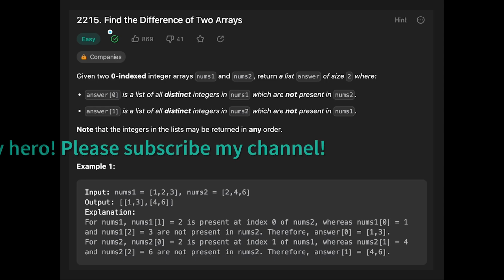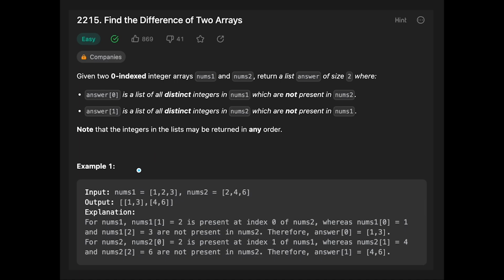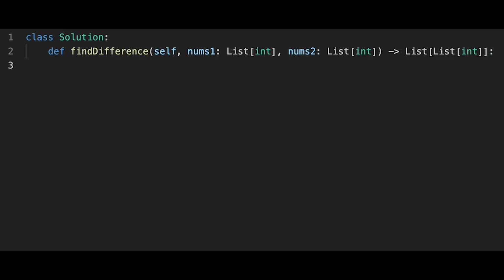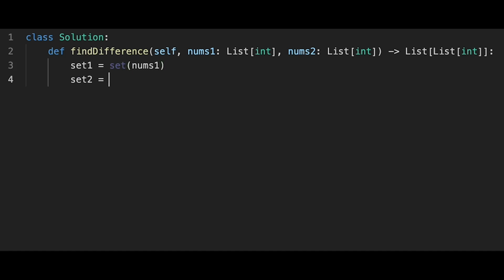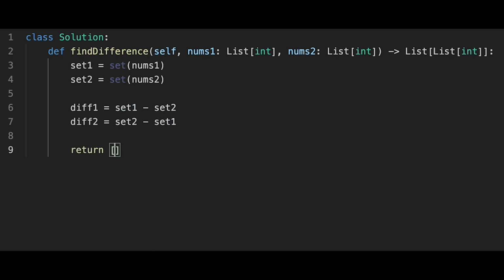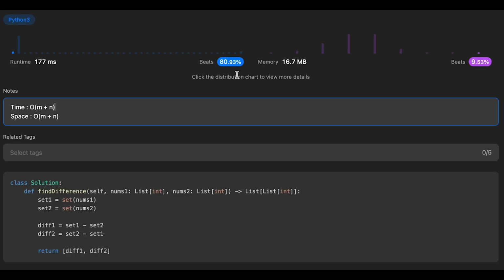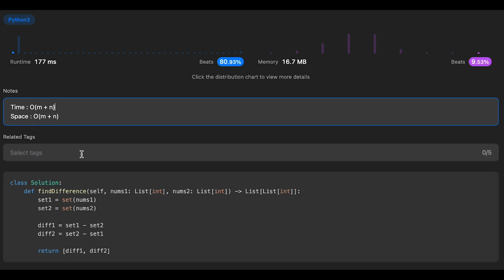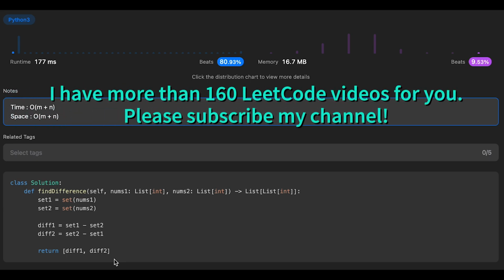Find the Difference of Two Arrays - LeetCode #2215 - Python, JavaScript, Java, C++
Let's solve Find the Difference of Two Arrays, LeetCode #2215!

■ Timeline
0:00 Read the question of Find the Difference of Two Arrays
1:17 Coding
2:31 Time Complexity & Space Complexity

My channel has a lot of videos to prepare for technical interviews. I explain all details of the questions and write codes in the video. You can get the codes from Github for free. Thank you for your support!